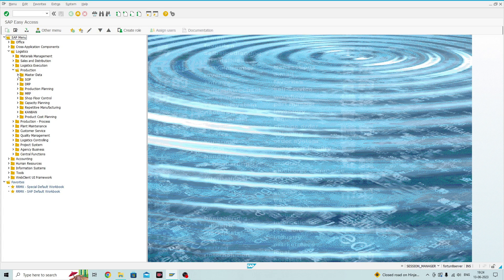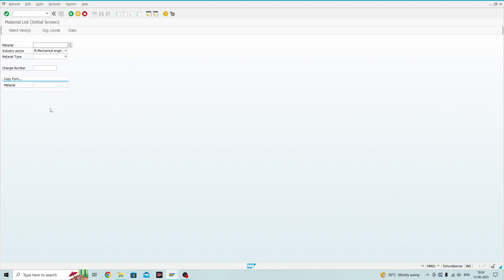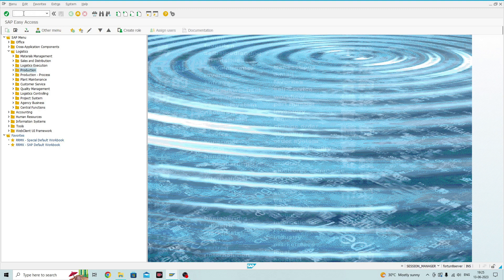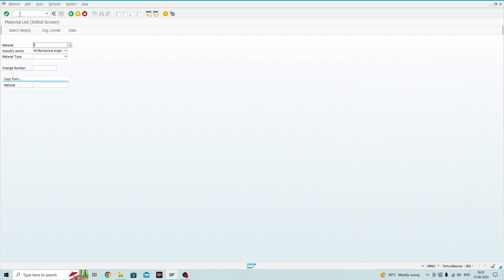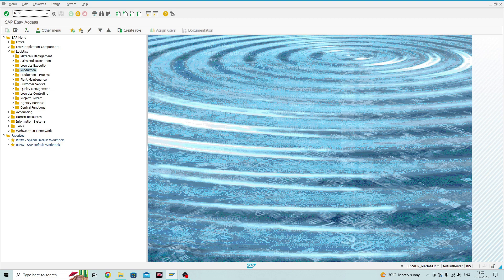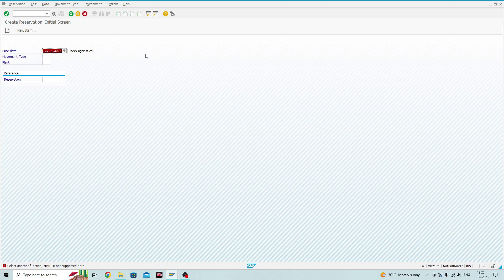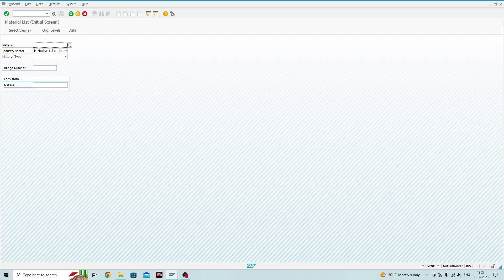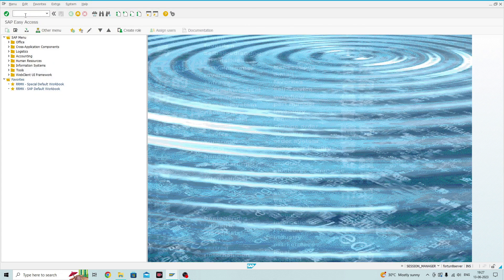How to Navigate SAP in Simplified Way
Welcome to our tutorial on navigating the SAP system in a simplified way! In this comprehensive guide, we will walk you through the essential techniques and strategies to effortlessly navigate the SAP system and optimize your workflow.

Mastering SAP system navigation is crucial for maximizing productivity and ensuring a smooth user experience. Whether you're a beginner or seeking to enhance your skills, this video is designed to provide you with the knowledge and confidence to navigate SAP with ease.

SAP System Navigation
SAP Navigation Simplified